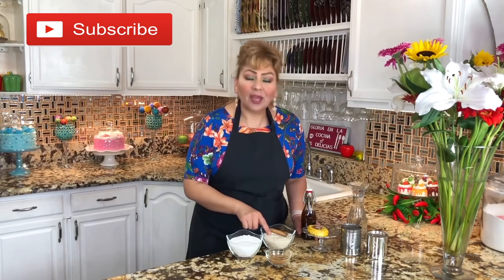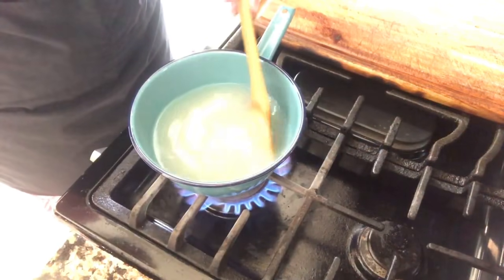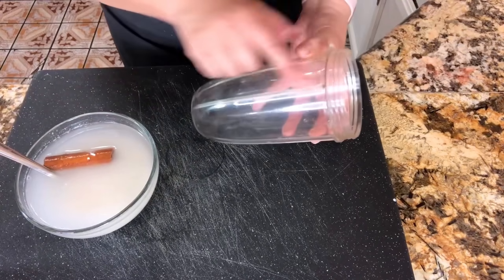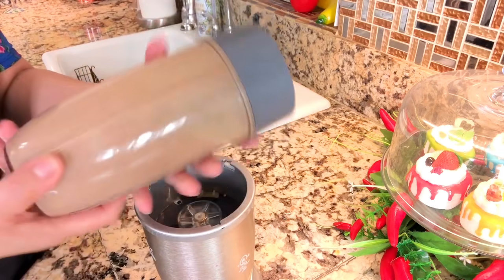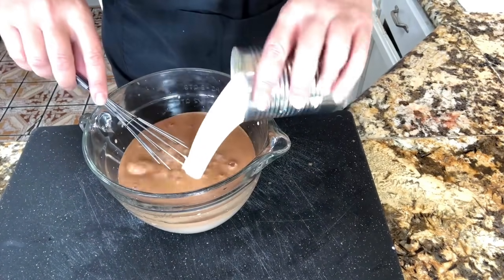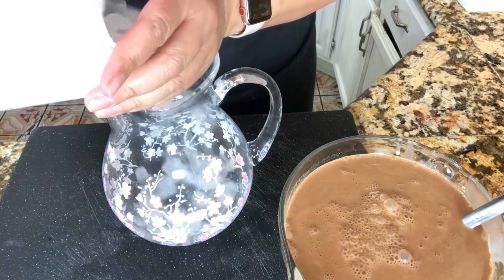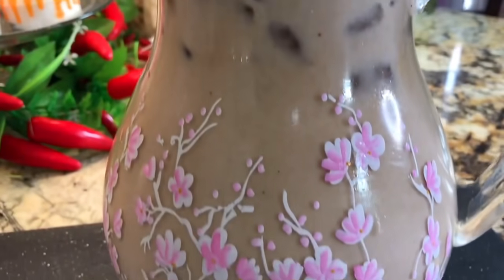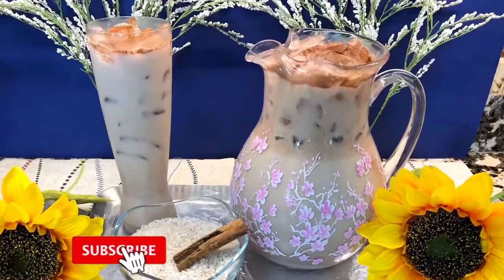Refreshing Authentic Mexican Horchata Recipe | Easy and Delicious | Perfect Summer Drink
Hello, my friends! Today, I'll be showing you how to prepare an authentic Mexican Horchata. This traditional drink is not only delicious and refreshing, but it's also a family favorite that you are guaranteed to love!

In this video, I'll be walking you through each step of creating this delightful beverage using ingredients that you can easily find in your local supermarket or may already have in your kitchen. I can't wait for you to try this classic Mexican Horchata, perfect for quenching your thirst on a warm day, or simply enjoying with your meals. So let's get started!

Authentic Horchata Recipe
1 chocolate tablet of abuelita
1 cup of rice
1 cup of sugar
2 tbs of vanilla extract
1 evaporated milk
1 condensed milk
1 tbs of powder cinnamon
2 liters of water